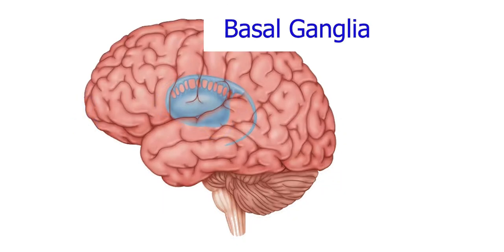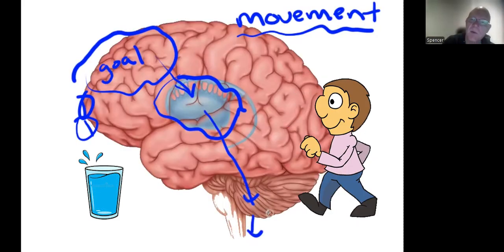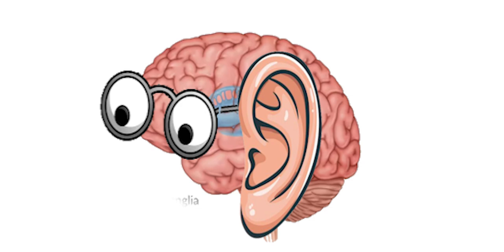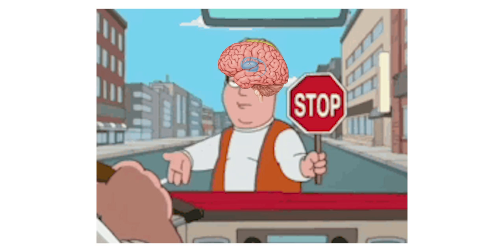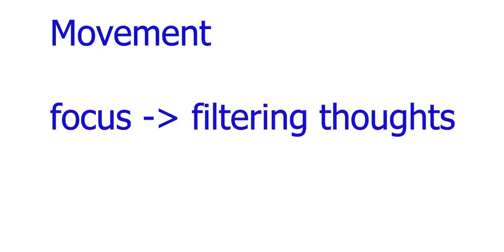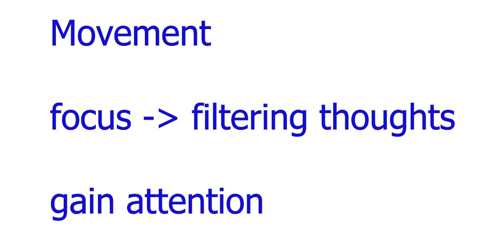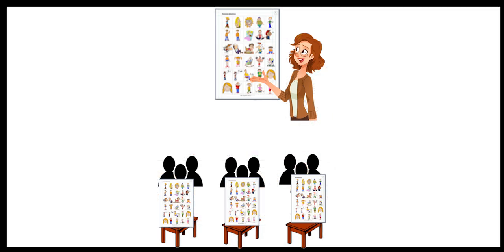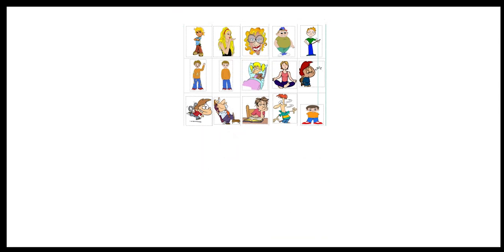Bingo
Explains how to play bingo and why movement and attention are important aspects of playing games in the classroom.